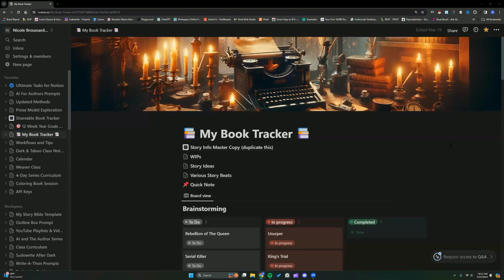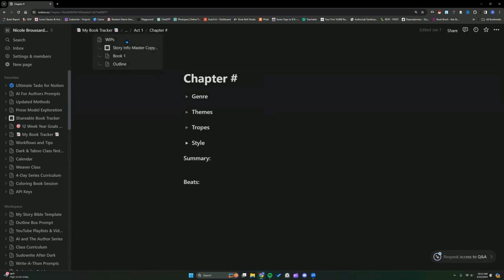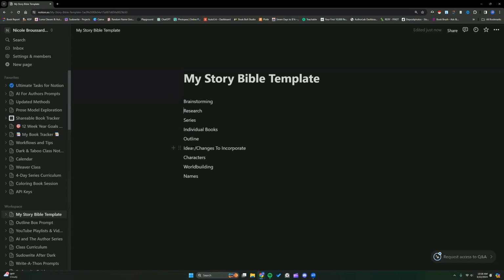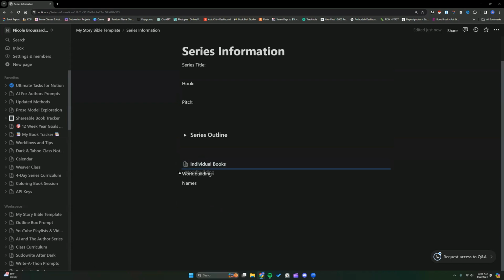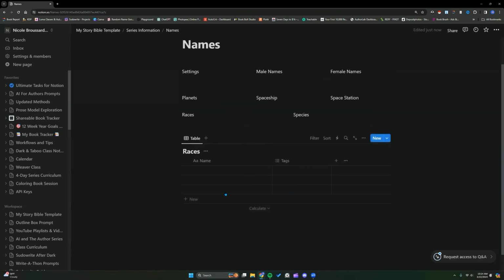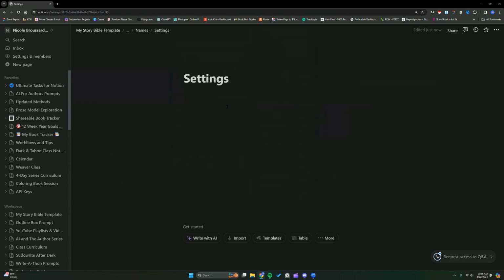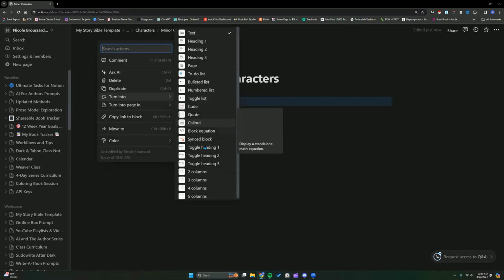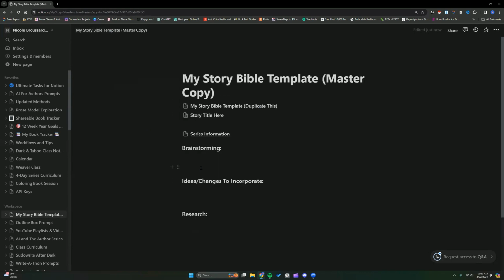Craft Your Story Bible: Quick Notion Template Guide for Authors